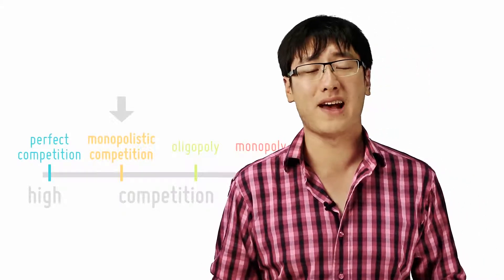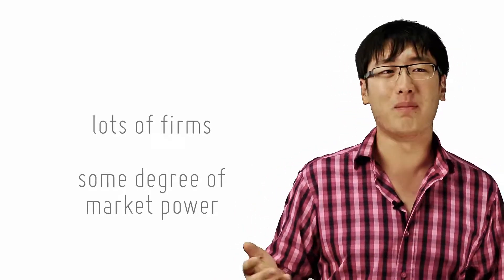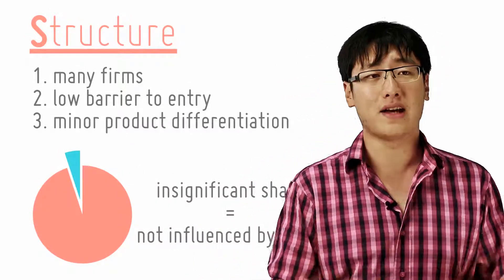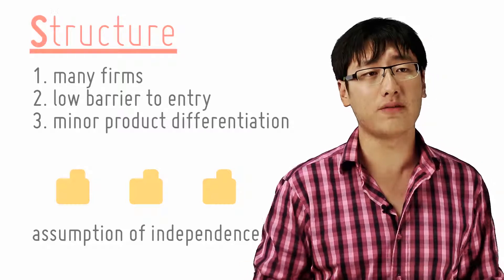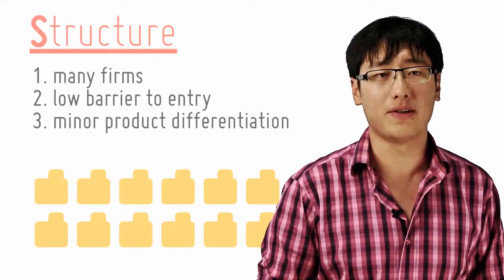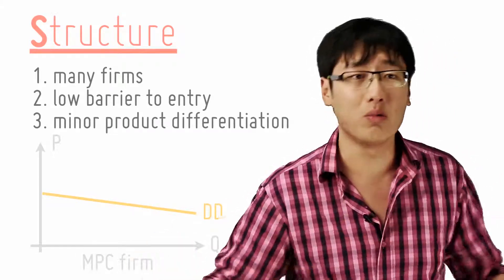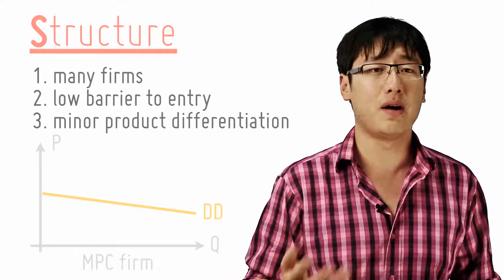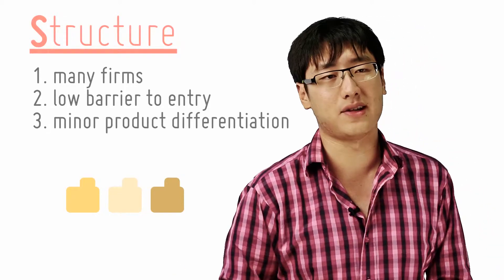What Is Monopolistic Competition?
[17/29]
by openlectures

Let's move on to the third market structure - monopolistic competition. First, let's define it.